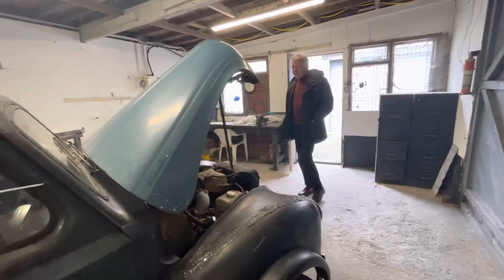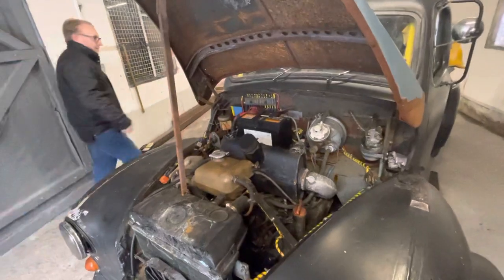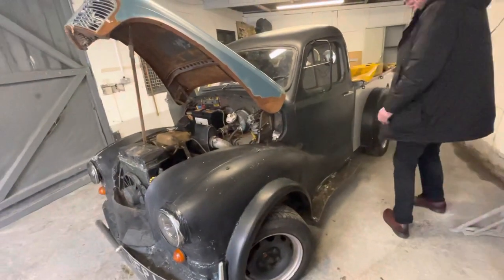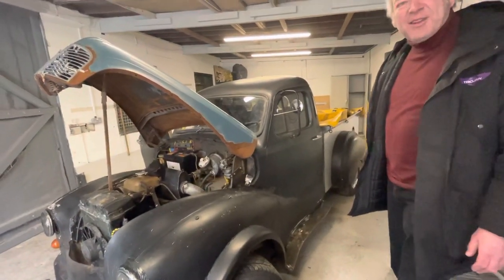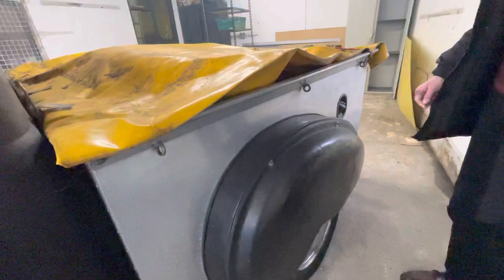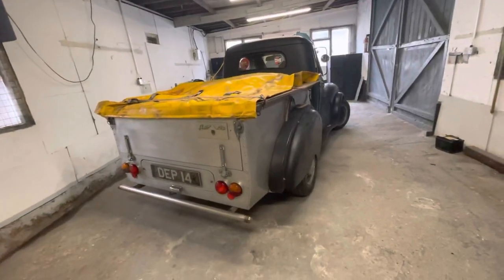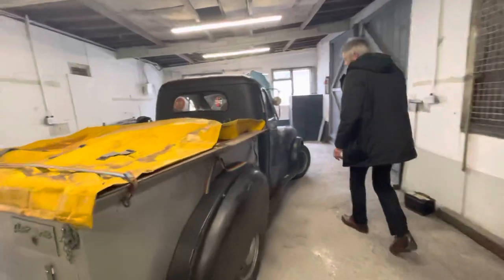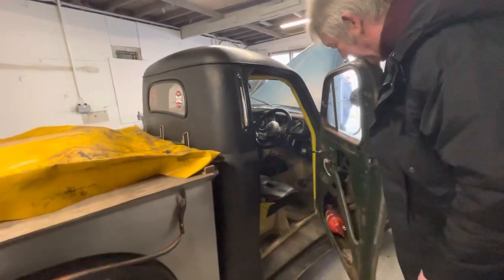1950s Devon Pick up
We are Portsmouth’s oldest garage which was built in the 1930’s.  The garage has served the community and started by making engine parts but it has also been a petrol garage, MOT Station and Reliant main dealer for over 25 years which was also the only Reliant MOT statin in Hampshire.  Trojan Cars moved to the site in 2007.

We specialise in classic cars, motorcycles and scooters, primarily 1950’s and 1960’s English and American; and especially classic British ‘Rock & Roll’ cars! Plus, we are always on the lookout for interesting collectibles, especially motoring memorabilia, toys, jukeboxes and other items of interest.

Trojan Cars
245-247
Francis Avenue
Southsea
Hampshire
United Kingdom